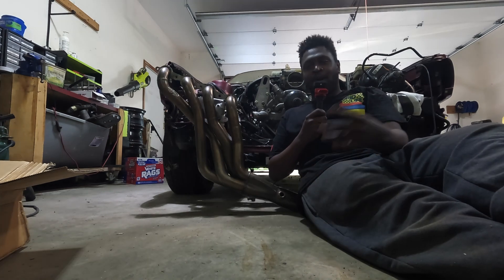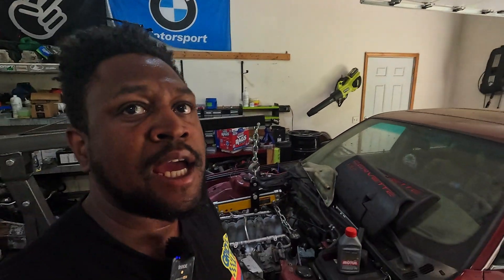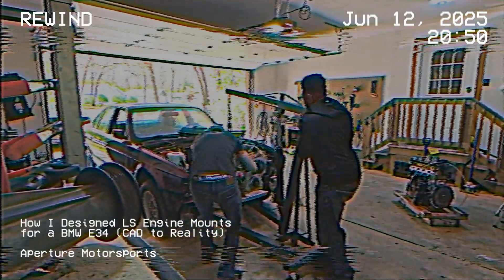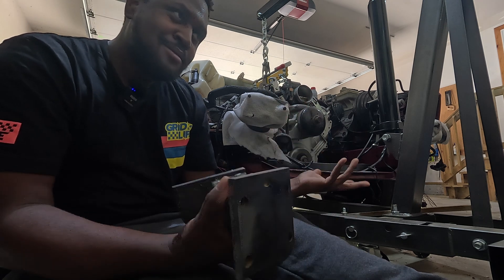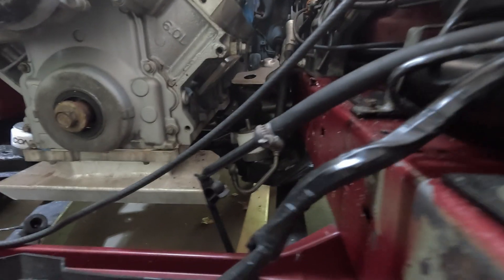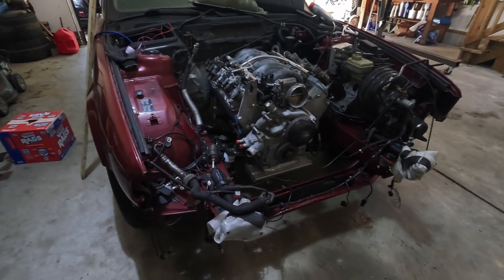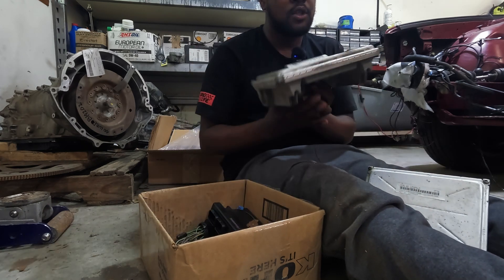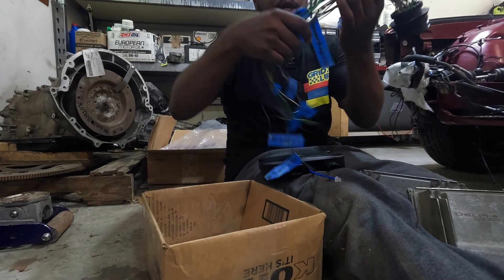Corvette Power in a Classic BMW ??? | Project 530 Ls - BMW e34 LS swap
In this episode, I'm back in the garage making real progress on Project 530 LS! I'm continuing the challenging journey of getting this powerful Corvette LS2 engine permanently mounted in my classic BMW E34.

I'll show you the unique difficulties of LS swapping an E34 and how I overcame them by designing my own custom engine mounts when nobody else would make them. I'll walk you through my entire process, from 3D scanning the engine bay and drivetrain to creating the final engine mounts in CAD.

You'll get a close-up look at the custom-fabricated steel mounts and see how I managed the super-tight clearances, especially around the steering box.

I also dive into the critical decision-making behind the engine management, explaining why I'm moving from the stock GM PCM to a Holly Terminator X. I'll talk about the wiring harness and my plan for merging it with the Holley for a clean, reliable setup.

Stick around to the end because I've got some exciting news about my future plans for the channel, including live streaming my car builds and creating exclusive content for channel members!

If you're into engine swaps, custom fabrication, and classic BMWs with a modern twist, I think you'll really enjoy this one!

⚙️ BUILD SPECS:
- Key Parts: Holley Terminator X ECU, Custom LS swap mounts, LS3 cylinder heads, LS3 intake manifold, BTR stage 4 LS9 camshaft, Texas speed dual valve springs, Deatschwerks DW300 fuel pump, and much more

===Timestamps===
00:00 Intro
00:34 El Plan
01:49 - The Problem: Why Nobody Makes a Swap Kit
02:22 - My Solution: 3D Scanning & CAD
02:47 - The Custom-Fabricated Engine Mounts
03:32 - Checking for Clearance (It's TIGHT!)
04:28 - Engine In! First Time on its Own Weight
05:10 - Engine Management: Choosing the Right ECU 06:24 - Why I Chose the Holley Terminator X
07:55 - Unpacking the Holley Wiring Harness
09:27 - Channel Update: Live Streams & Future Content

👍 *Smash Like*  if you want to see more of the e34
💬 *Comment* : What do you think of the e34 so far? 🤔

🛒 PRODUCTS/PARTS LINKS:
• Amazon Storefront

You've no doubt noticed that the music in this video rocks harder than a boulder!
🎶 Background Music for This Video:

Artist Name: Beck Nebel
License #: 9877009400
Project Type: Personal Project

This video may contain copyrighted material. Footage/photos may include real modified vehicles or stock media.